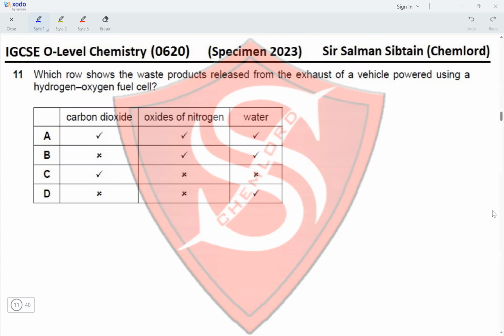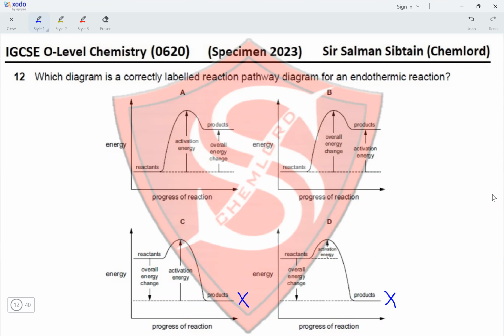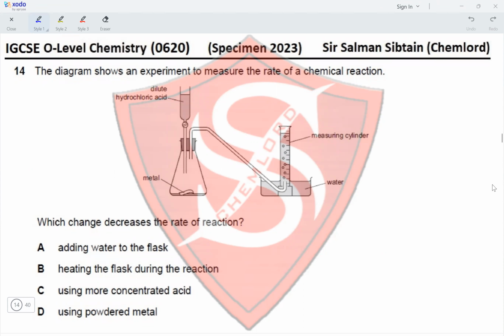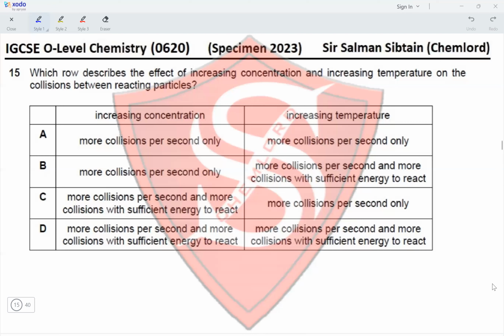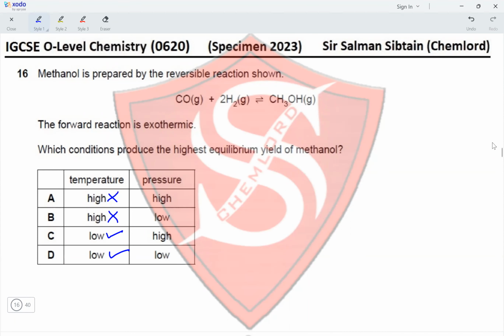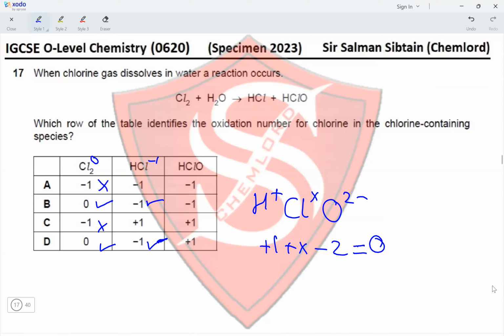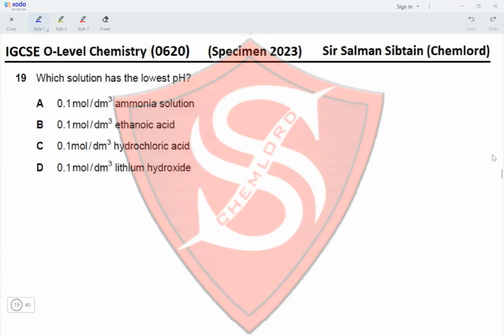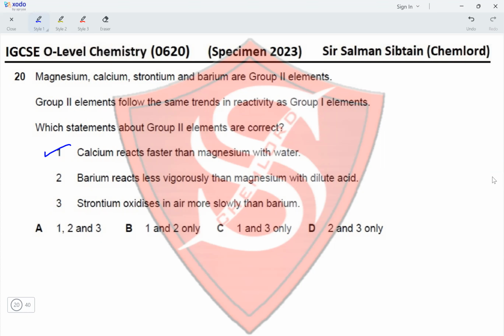(IGCSE O-Level Chemistry) - 0620 - Paper 22 - Specimen 2023 - (Part 2 of 4)